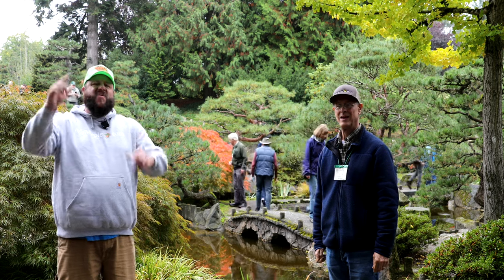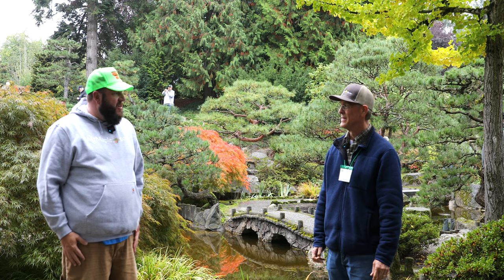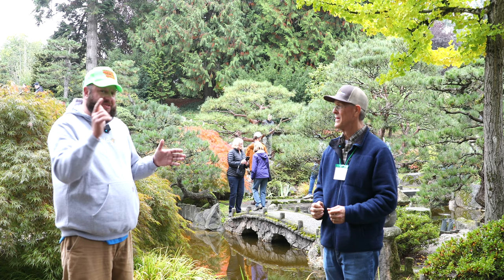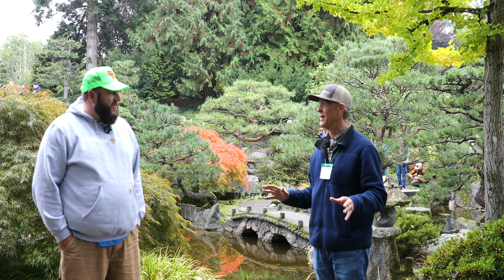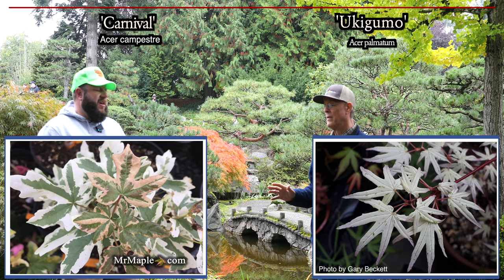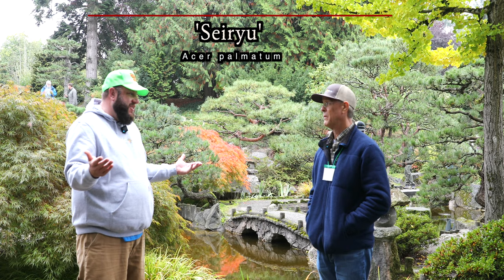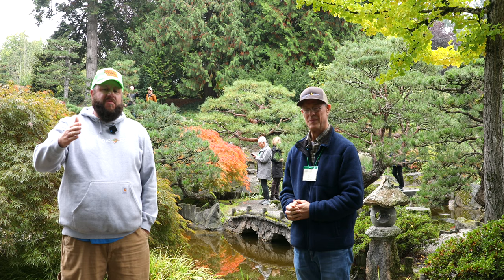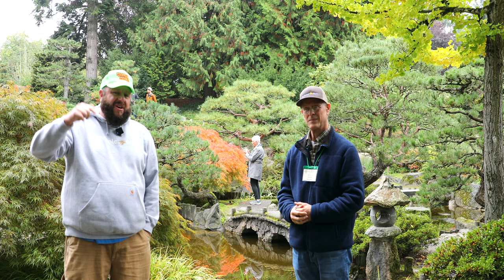Jeff Wilson’s Top 5 Japanese Maples!